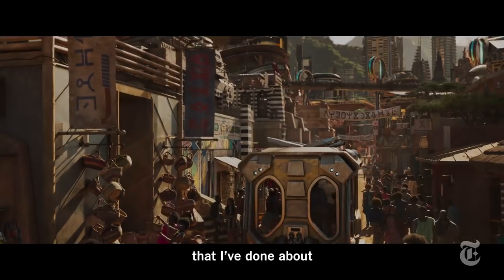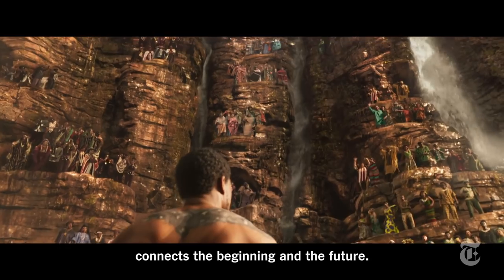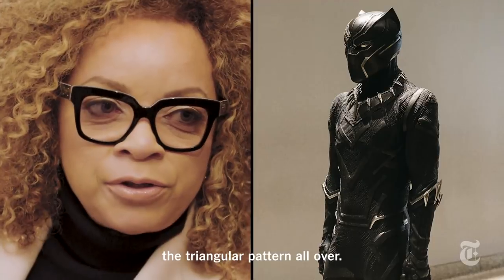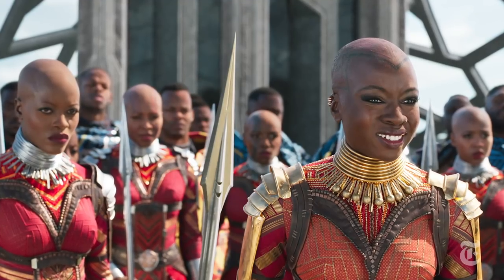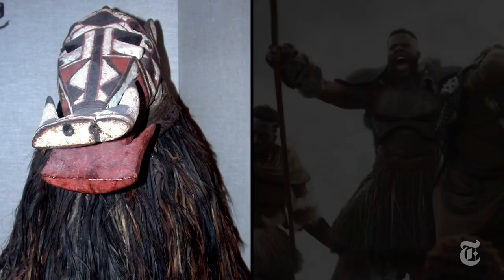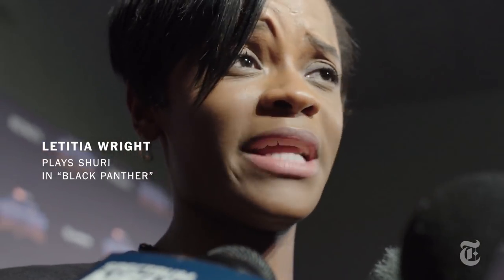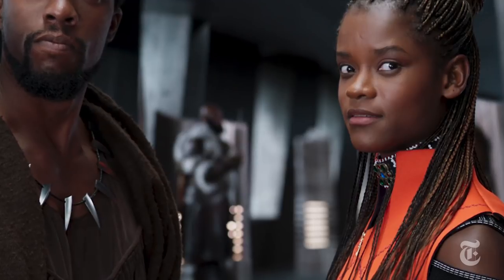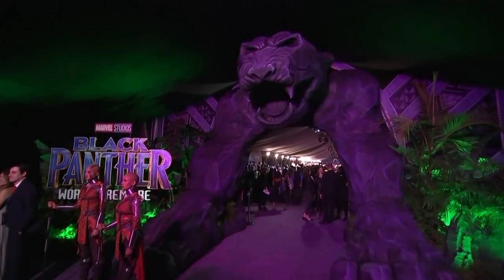‘Black Panther’ Costumes Merge African History With Afrofuturism | NYT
The costume designer Ruth E. Carter has made a career of bringing black history to life in movies like “Amistad” and “Malcolm X.” But in “Black Panther” she draws on traditional African influences to look toward the future.